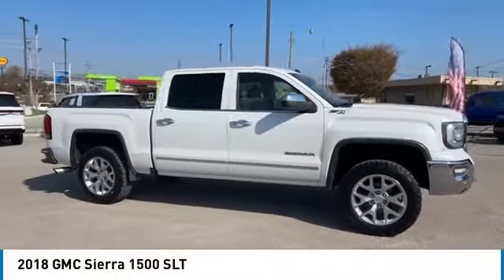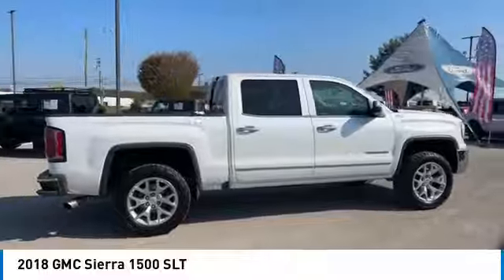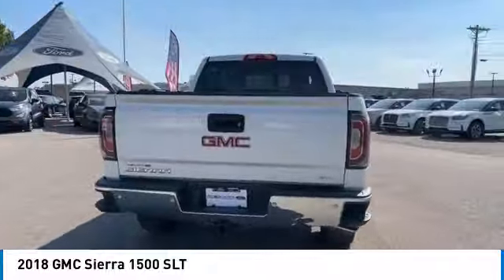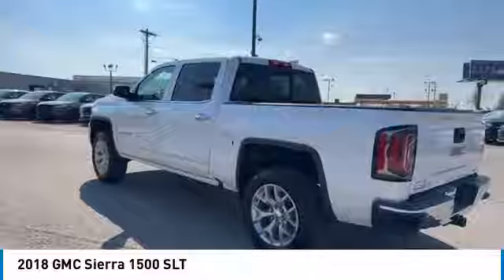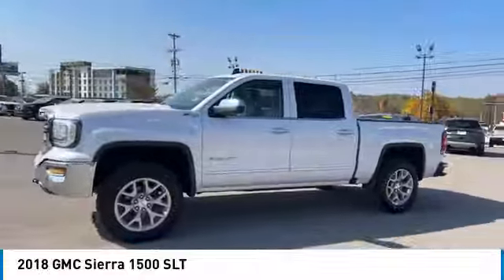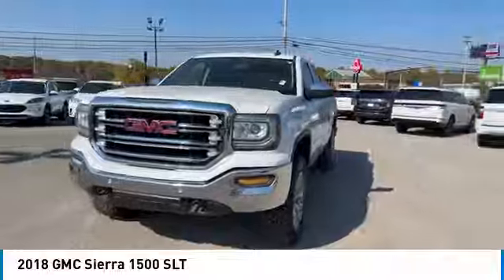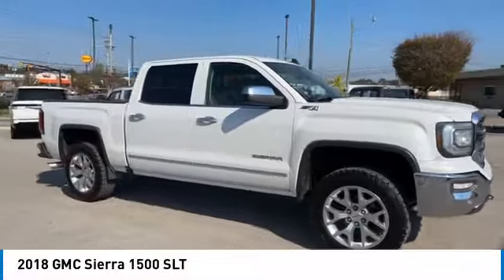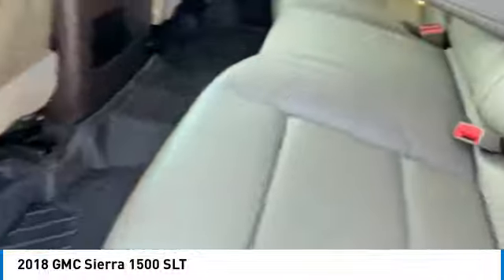2018 GMC Sierra 1500 T594147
2018 GMC Sierra 1500 SLT

Clean CARFAX. CARFAX One-Owner. 2018 GMC Sierra 1500 SLT EcoTec3 5.3L V8 4WD 6-Speed Automatic Electronic with Overdrive White Frost TricoatbrThis Vehicle Includes the Following Features and Options: Off-Road Suspension Package (Hill Descent Control), Preferred Equipment Group 4SA (110-Volt AC Power Outlet, 150 Amp Alternator, 1st & 2nd Row Color-Keyed Carpeted Floor Mats, 2-Speed Active Electronic AutoTrac Transfer Case, 4.2 Diagonal Color Display Driver Info Center, Auto-Dimming Inside Rear-View Mirror, Auxiliary External Transmission Oil Cooler, Chrome Bodyside Moldings, Chrome Door Handles, Chrome Mirror Caps, Color-Keyed Carpeting, Deep-Tinted Glass, Driver & Front Passenger Illuminated Vanity Mirrors, Dual-Zone Automatic Climate Control, Electric Rear-Window Defogger, EZ Lift & Lower Tailgate, Front Frame-Mounted Black Recovery Hooks, GMC 4G LTE, GMC Connected Access, Heavy-Duty Rear Locking Differential, Leather Wrapped Steering Wheel w/Cruise Controls, LED Cargo Box Lighting, LED Tailamps w/Signature, Manual Tilt/Telescoping Steering Column, OnStar & GMC Connected Services Capable, Power Adjustable Pedals, Power Folding & Adjustable Heated Outside Mirrors, Power Windows w/Driver Express Up & Down, Rear 60/40 Folding Bench Seat (Folds Up), Rear Wheelhouse Liners, Remote Keyless Entry, Remote Vehicle Starter System, Single Slot CD/MP3 Player, Steering Wheel Audio Controls, Theft Deterrent System (Unauthorized Entry), Thin Profile LED Fog Lamps, and Universal Home Remote), SLT Preferred Package (Leather Wrapped Heated Steering Wheel and Power Sliding Rear Window w/Defogger), Trailering Equipment, 6-Speed Automatic Electronic with Overdrive, 4WD, Cocoa/Dune Leather, 10-Way Power Driver's Seat Adjuster, 20 x 9 Polished Aluminum Wheels, 3.08 Rear Axle Ratio, 3.42 Rear Axle Ratio, 4-Wheel Disc Brakes, 40/20/40 Front Split Bench Seat, 6 Speakers, 6-Speaker Audio System, 6 Rectangular Chromed Tubular Assist Steps, ABS brakes, Adjustable pedals, Air Conditioning, Alloy wheels, AM/FM radio: SiriusXM, Auto-dimming door mirrors, Auto-dimming Rear-View mirror, Automatic temperature control, Bodyside moldings, Brake assist, Bumpers: chrome, CD player, Compass, Delay-off headlights, Driver door bin, Driver vanity mirror, Dual front impact airbags, Dual front side impact airbags, Electronic Stability Control, Exterior Parking Camera Rear, Floor Mounted Console, Front anti-roll bar, Front Center Armrest w/Storage, Front dual zone A/C, Front fog lights, Front Full Feature Power Reclining Bucket Seats, Front License Plate Kit, Front reading lights, Front wheel independent suspension, Fully automatic headlights, Garage door transmitter, HD Radio, Heated door mirrors, Heated Driver & Front Passenger Seats, Heated front seats, Heavy Duty Suspension, High-Intensity Discharge Headlights, Illuminated entry, Leather Appointed Seat Trim, Low tire pressure warning, Memory seat, Occupant sensing airbag, Outside temperature display, Overhead airbag, Overhead console, Panic alarm, Passenger door bin, Passenger vanity mirror, Power door mirrors, Power driver seat, Power passenger seat, Power steering, Power windows, Premium audio system: GMC Infotainment System, Radio data system, Radio: AM/FM/GMC Infotainment System, Rear reading lights, Rear seat center armrest, Rear step bumper, Rear window defroster, Remote keyless entry, Security system, SiriusXM Satellite Radio, Speed control, Speed-sensing steering, Split folding rear seat, Steering wheel mounted audio controls, Tachometer, Telescoping steering wheel, Tilt steering wheel, Traction control, Trip computer, Turn signal indicator mirrors, Ultrasonic Front & Rear Park Assist, Variably intermittent wipers, Voltmeter, Wheels: 18 x 8.5 Polished Aluminum, and Wireless Charging.br6-Speed Automatic Electronic with Overdrive, 4WD, Cocoa/Dune Leather.brbrWe offer Market Based Pricing, so Please call to check on the availability of this vehicle. We'll buy your vehicle even if you don not buy ou